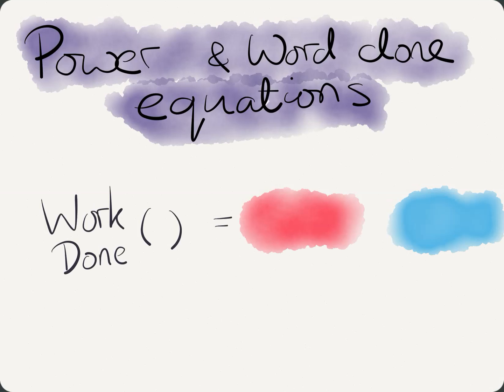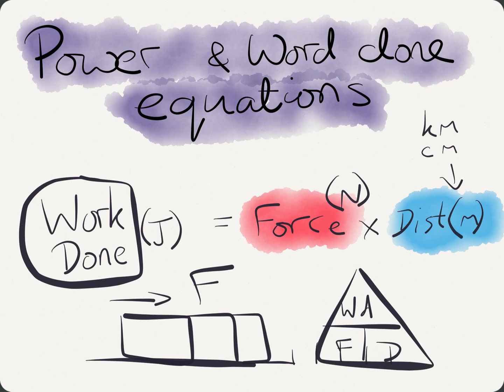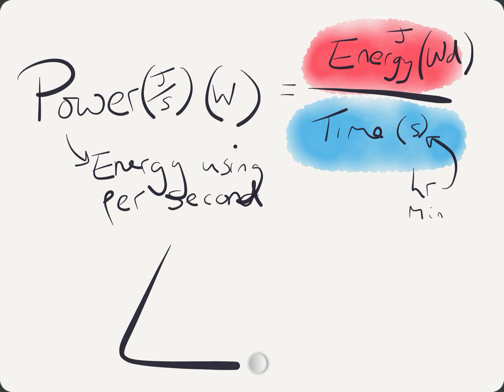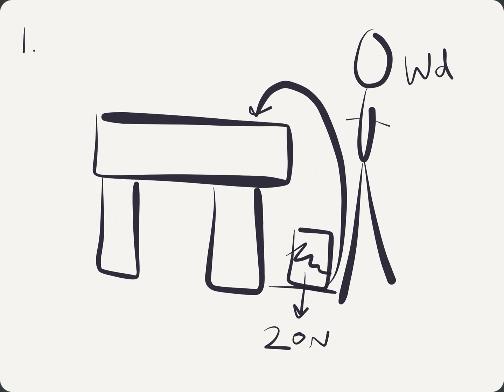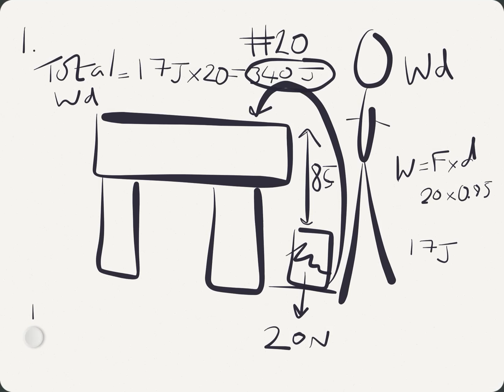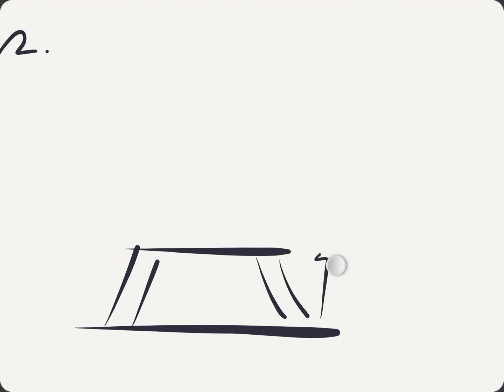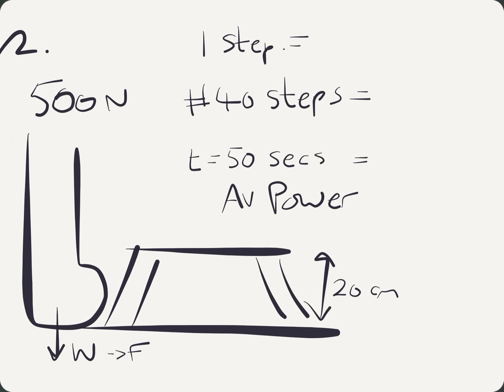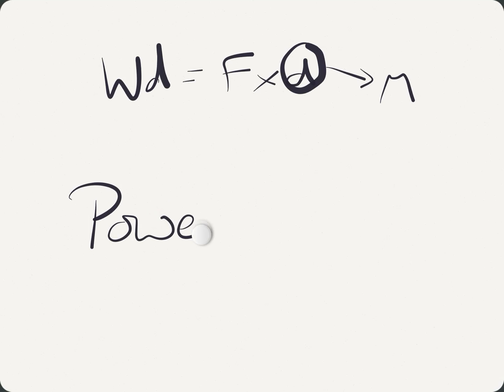Work done and power equation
This is for Edexcel, additional science P2